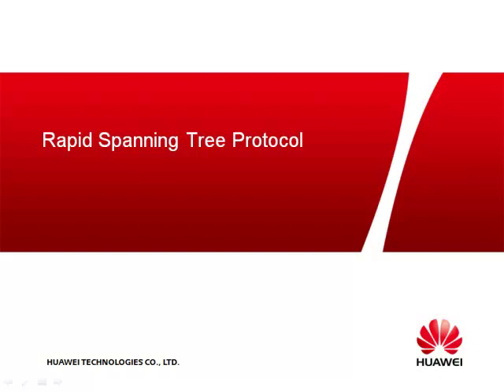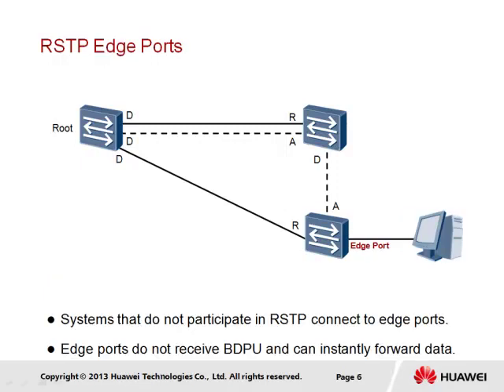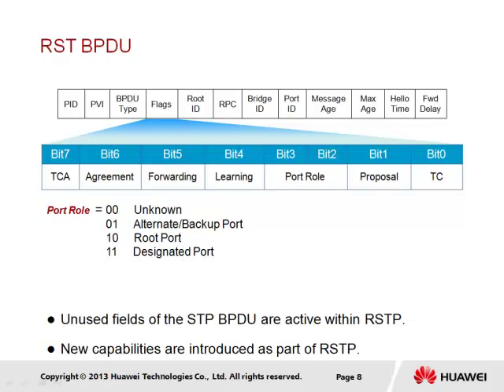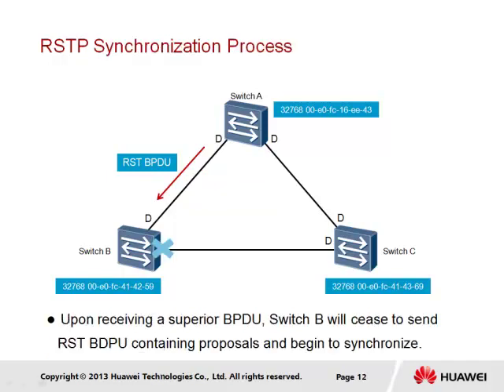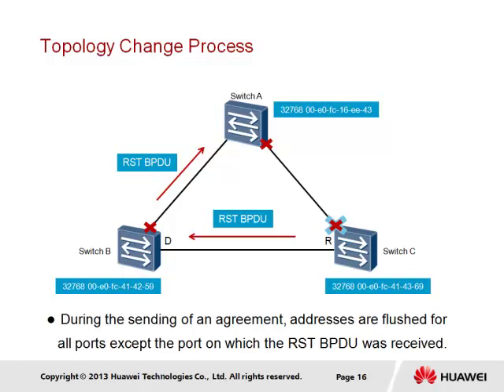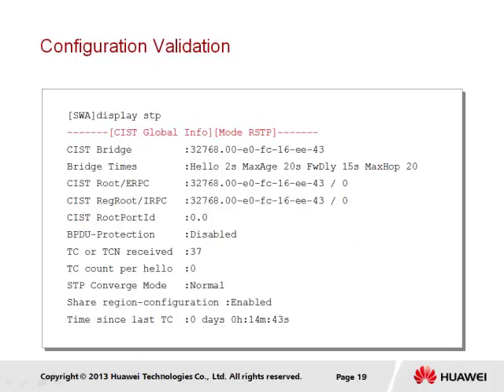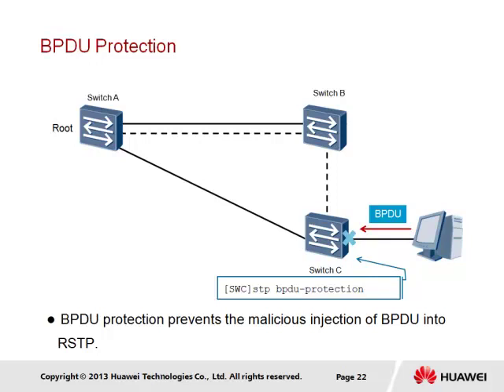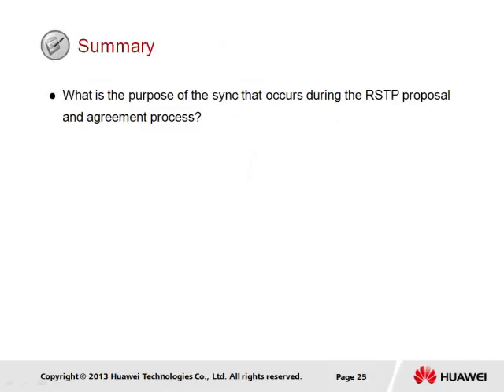4.3 - Rapid Spanning tree protocol